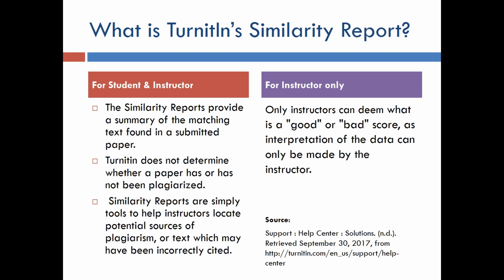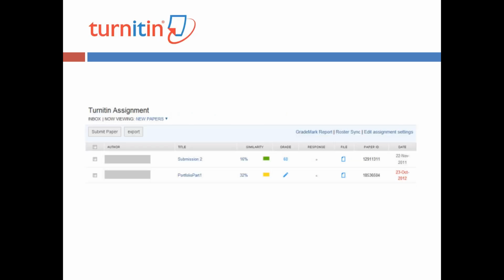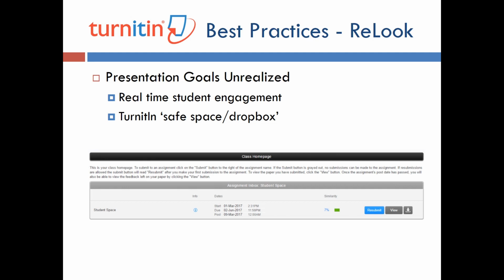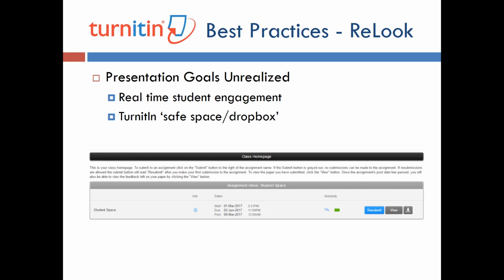TLC17 | Increasing Student Engagement Of Turnitin As A Tool Not An Obstacle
Presenter: Patricia Reilly
Summary: While it is a hot topic in our country today, immigration is a much more diverse and dynamic process than most people realize. One image may immediately come to mind representing how an â€œimmigrantâ€ looks and acts. However, immigrant experiences and statistics vary greatly and some may even be surprising. Such as Peruvian immigration statistics in some areas--education specifically. The research shared in this presentation reveals experiences of Peruvian adults living in the United States. Knowing more about the complexities of immigration experiences is important for faculty and staff because some of our students are originally from other countries and also it is our aim to promote global citizenship and awareness in all students. While various immigration experiences will be shared, education-related experiences and perspectives of the Peruvians in the study will be highlighted.